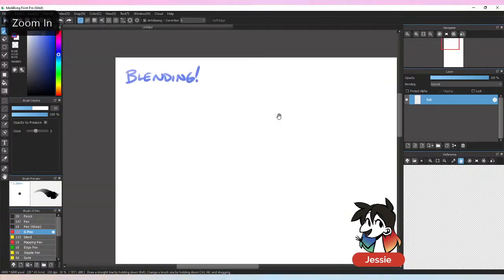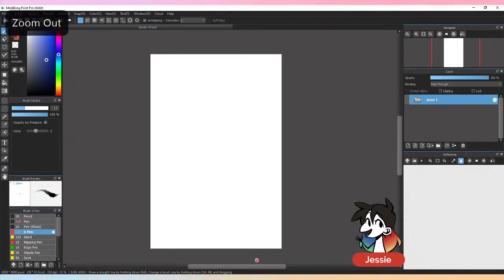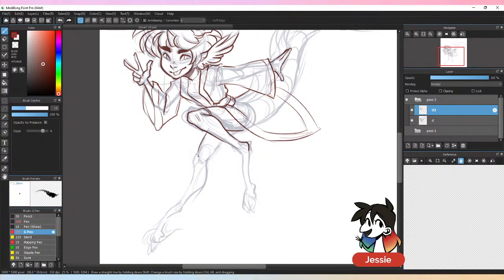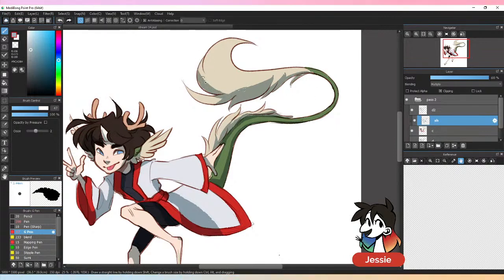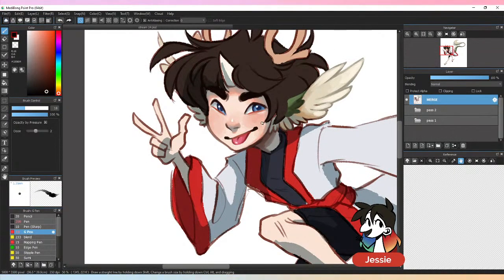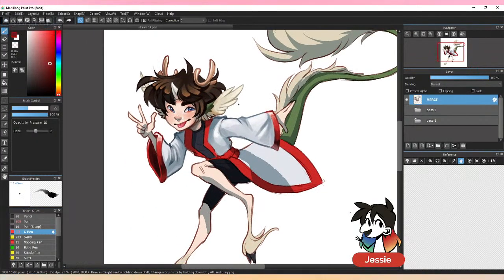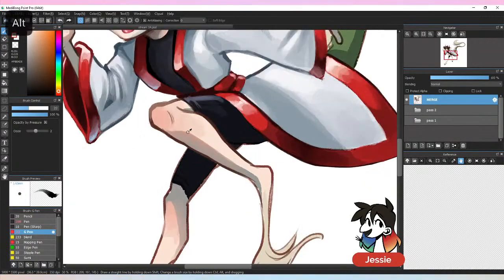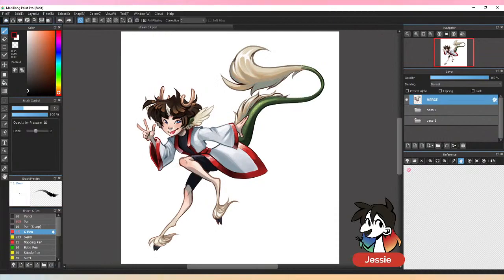🔴 Digital Art BLENDING Techniques + Demo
Join artist Jessie Chang as she goes over techniques on digital blending and painting in MediBang! Grab your pencils, fineliners, or digital art tablets to join in on the challenge! She'll be taking your requests and sharing her tips and tricks! 🤩 Jessie teaches Cartooning & Anime and Art Mentorship at Winged Canvas.

🕓 Timestamps:
0:00 - Intro
2:47 - Different Blending Styles in Digital Art
3:42 - What is Cel Shading?
6:33 - What is Rough Blending?
11:40 - What is Soft Blending/Soft Shading?
16:09 - Gradients and why not to use them
19:32 - How to blend with texture in mind
22:15 - Character illustration begins
23:23 - Sketching Phase
35:46 - Cleanup Sketch Phase
44:40 - Flat Colouring Phase
58:22 - Cel Shading Phase
1:04:38 - Rough Blending Phase